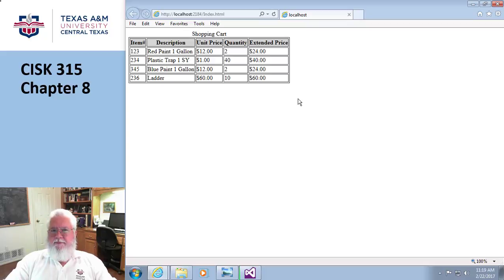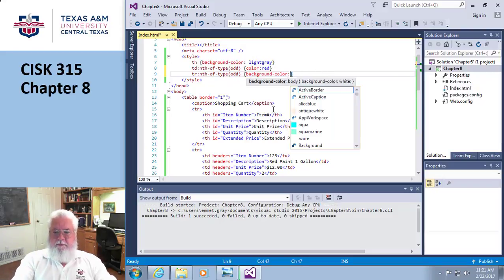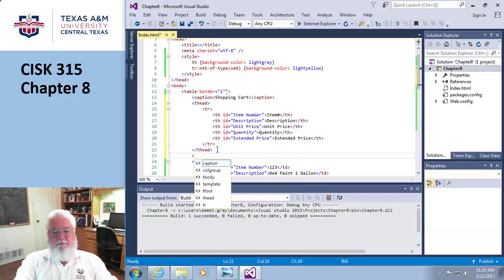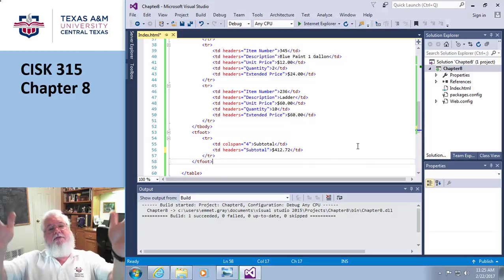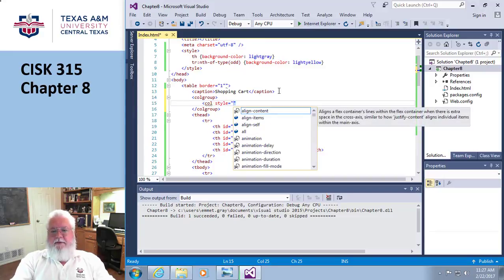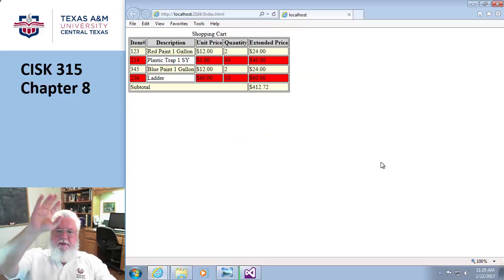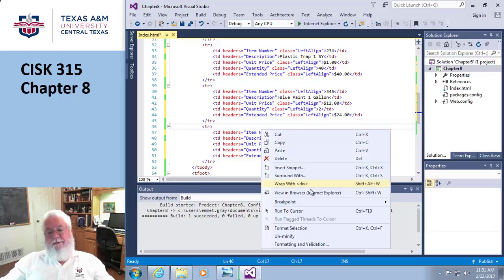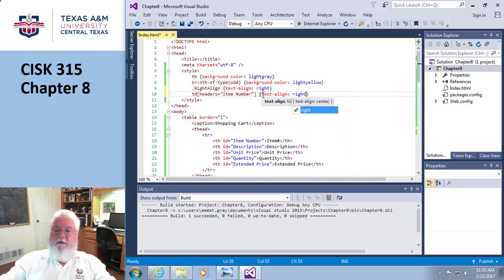CISK315 Chapter8 Part3